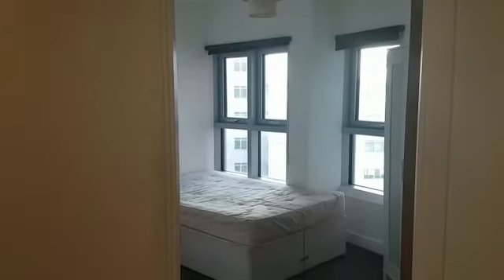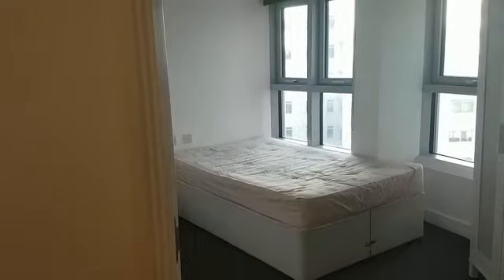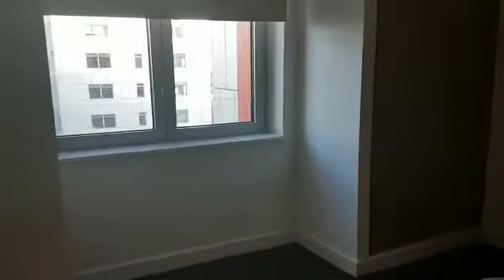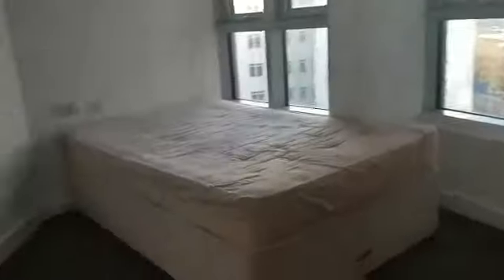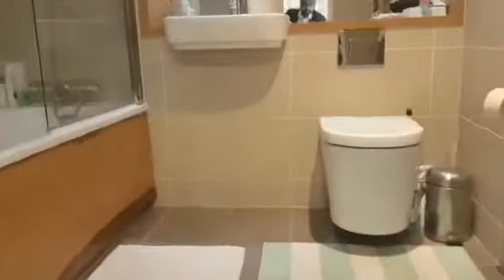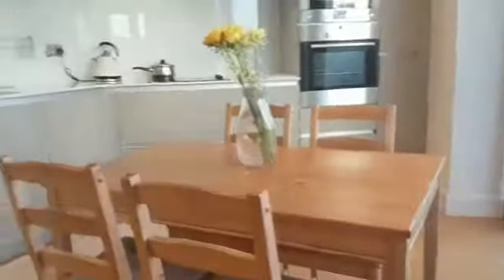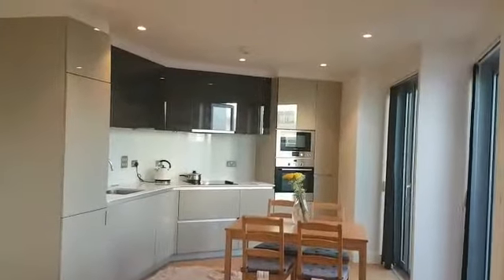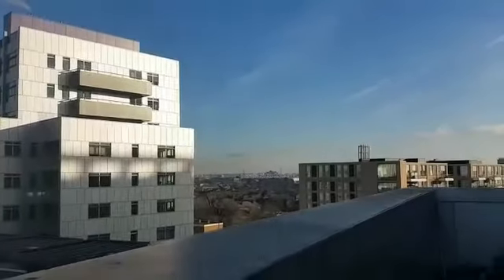Properties in Canning Town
Remax is proud to present this Modern, bright and set in a sought-after development, this superb two bedroom, 9th floor apartment with lovely city centre views and balcony.

The property comprises of an open plan well equipped & stylish kitchen, lounge leading onto a private balcony, bright double master bedroom, and spacious second bedroom with en-suite and additional modern chic bathroom. The development benefits from a range of shops and amenities including a gymnasium, opticians, bakery & supermarket.

After a long day at work, what's better than coming home to lounge on your comfy sofa with your feet up in front of the TV? Maybe a nice cold beer on the balcony?

Enjoy plenty of work-top space in the kitchen when you want to prepare a fancy 3-course meal, and the good sized living room is perfect for friendly catch-ups and family visits. Forever arguing who's turn it is to do the washing up? No need to worry, as the kitchen features an integrated dishwasher to do the hard work for you, as well as optimal storage space, including an integrated microwave for those nights when you just want to curl-up with a takeaway.

Vermillion Building is well served with on-site shops and eateries whilst local transport links include Canning Town (Jubilee & DLR) and a selection of useful a roads for access into the City and Canary Wharf.